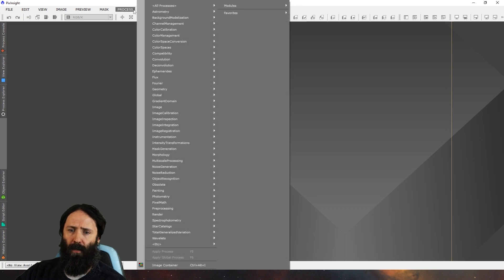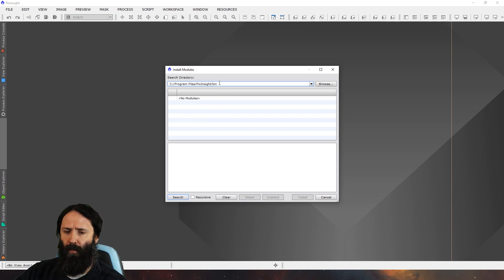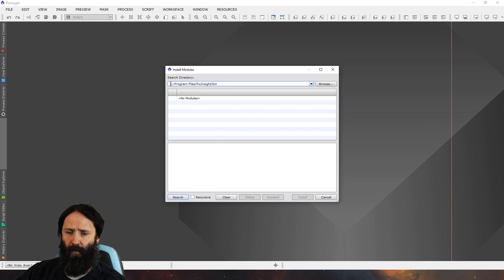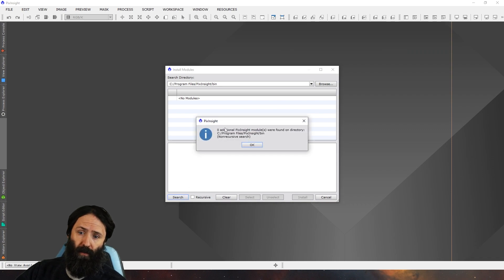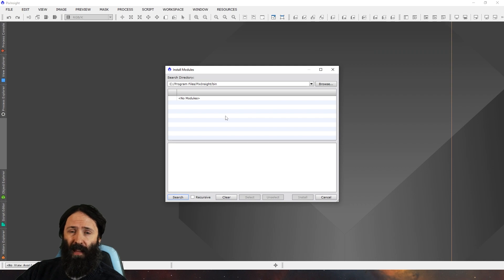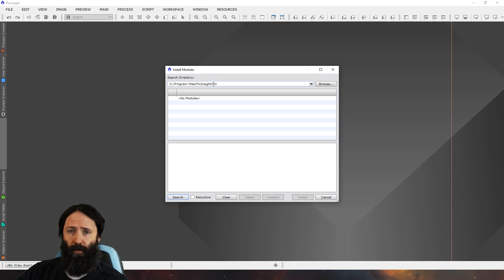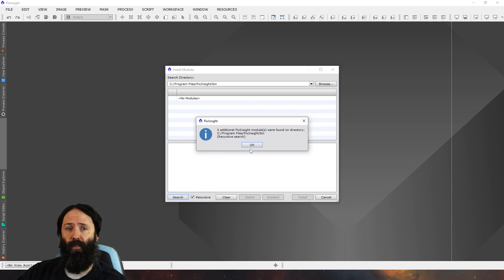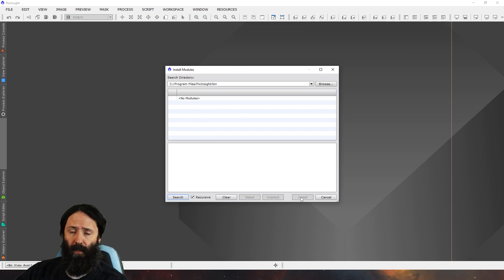PixInsight Update Nightmare Addenum - Missing Processes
Welcome to Continuity Tuesday - A short occasional segment that either fixes issues with a previous video or adds further extended information to complement a previous video.

In this first video in the segment we look at how to search for installed processes in PixInsight that are missing from the Processes menu.